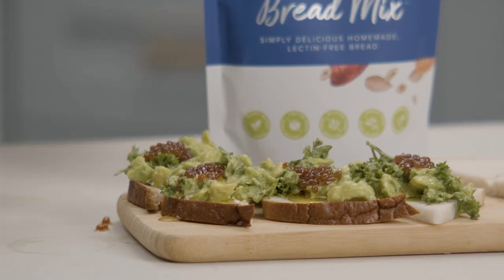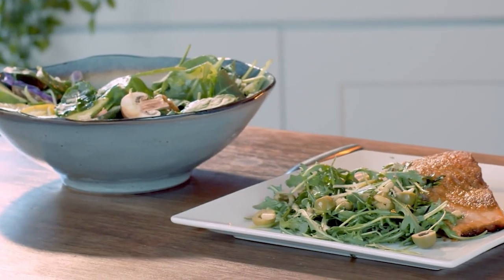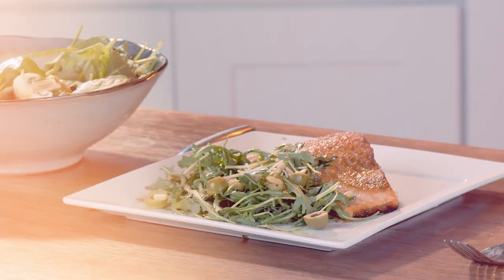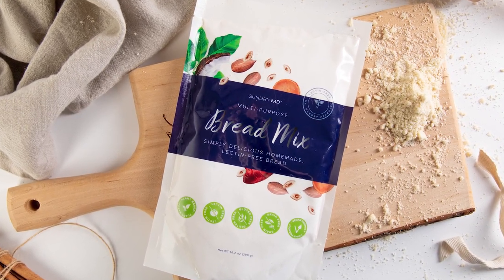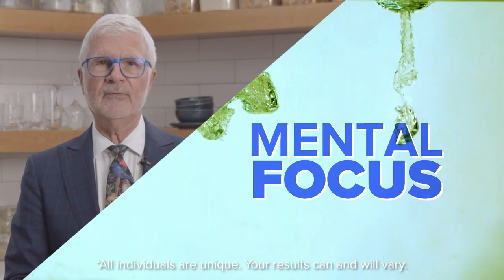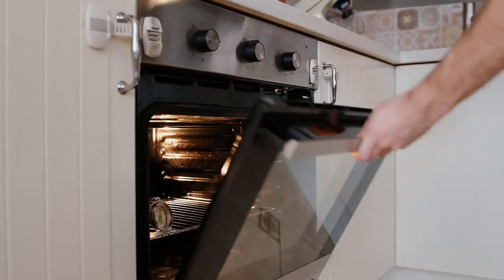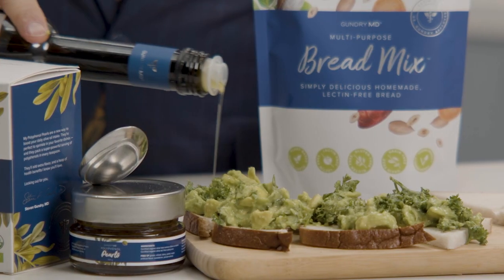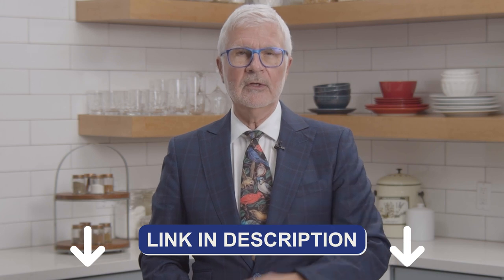Gut Healthy Avocado Bruschetta | Gundry MD Recipe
⬇️Products mentioned⬇️
⬇️Recipe⬇️
Mash together avocados, add lemon juice, parsley, salt & pepper to your desired taste!
Then spread it on your lectin-free-bread of choice.